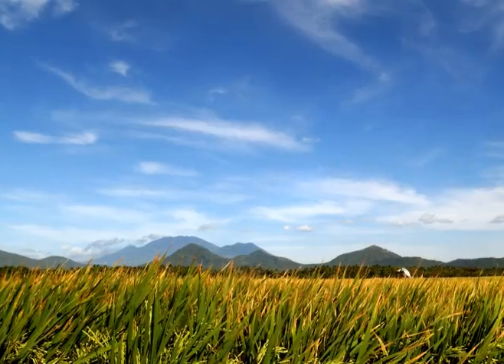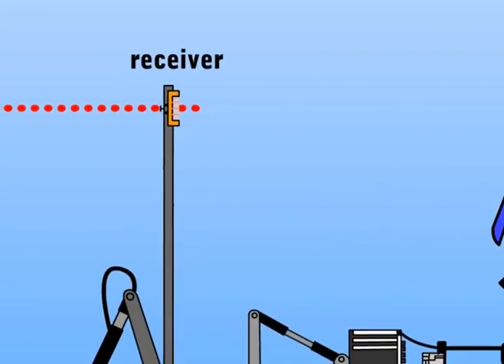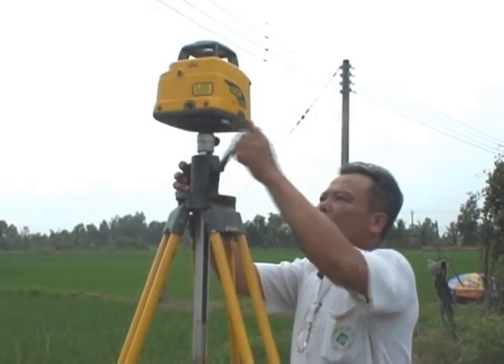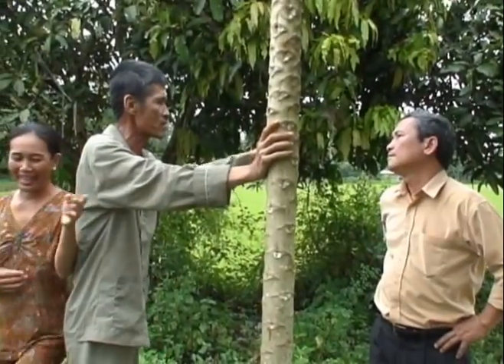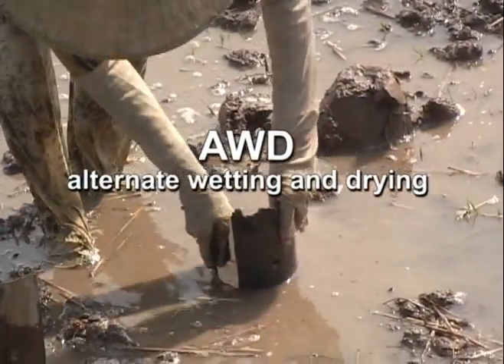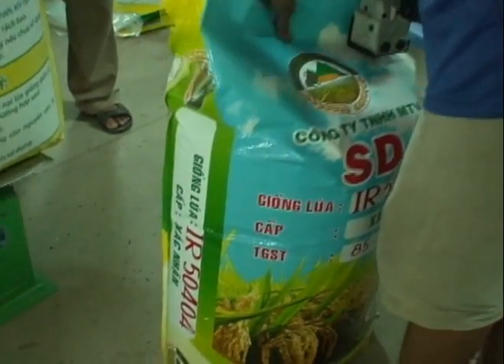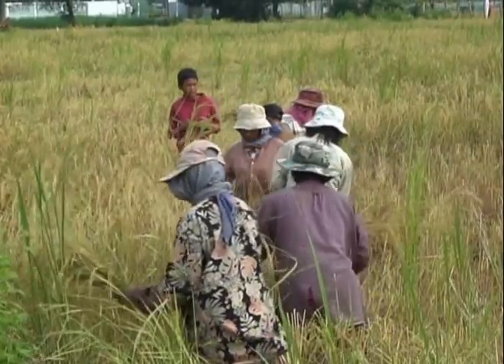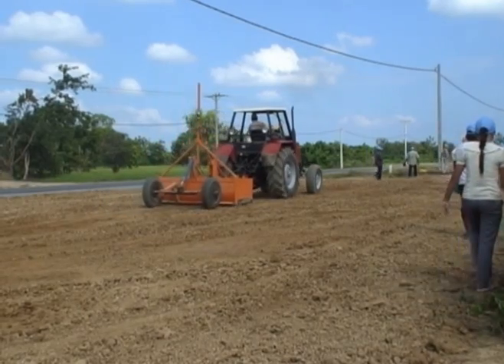Farmers tell their stories: Laser leveling of rice fields in Southeast Asia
Traditionally, most farmers in Asia use draft animals and two-wheel tractors that drag harrows and leveling boards across the flooded fields to level their land. However, laser leveling in rice fields prior to planting is slowly emerging as a farming practice alternative to traditional leveling in Southeast Asian countries such as Vietnam and Cambodia.

This video explains the concept of laser leveling and its benefits, as shared by Vietnamese farmers who have tried and adopted laser leveling in their rice fields. The video also shows the current efforts of the International Rice Research Institute (IRRI; ) in working with national partners and donors (Swiss Agency for Development and Cooperation - and Asian Development Bank ) to promote the technology in Cambodia.